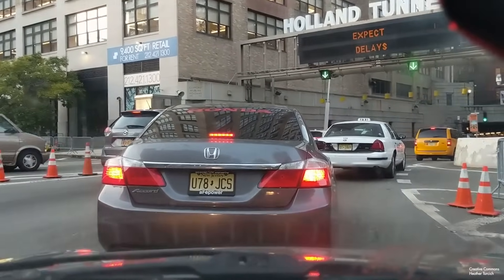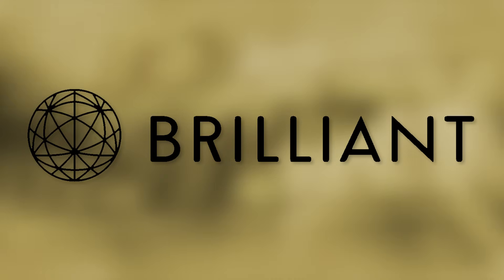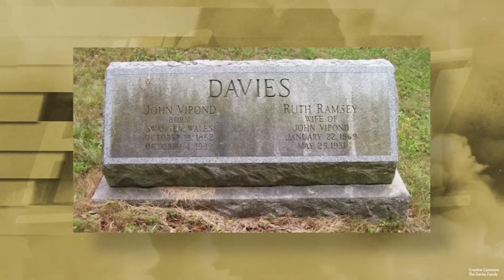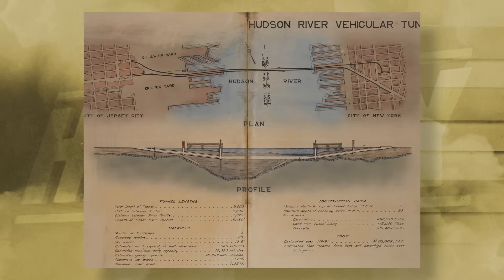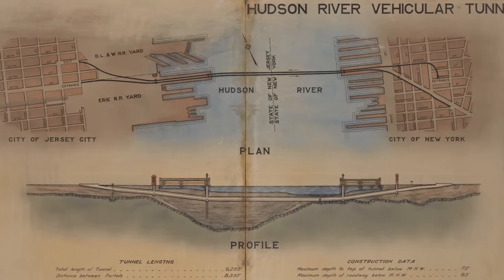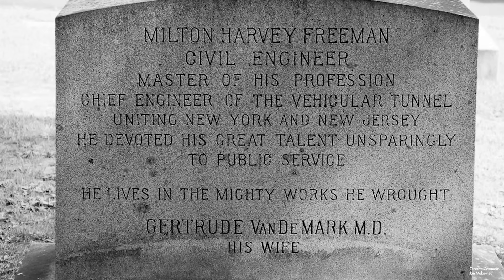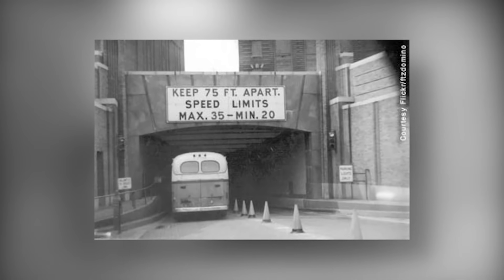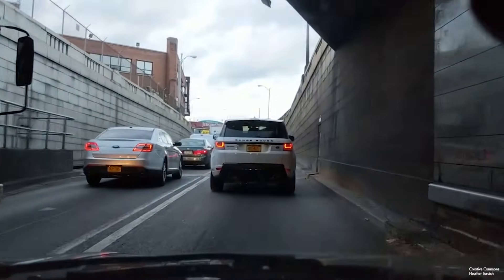New Yorks Underwater Tunnel - The History of the Holland Tunnel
Tunnel. One of the longest underwater vehicular tunnels in the world, it was designed as the masterpiece of Clifford M. Holland’s career and was decades in the making, Even today, it serves New York and New Jersey—though as thousands pass through this tunnel every day, it is easy to overlook just how incredible the ingenious engineering behind the tunnel’s ventilation system truly is. Today, we’ll be taking a look into the story of the Holland Tunnel—a truly crowning achievement of its time.

Chapters:
Exploring the Holland Tunnel: 00:00
A word from Brilliant: 00:54
How did people travel from Manhattan to New Jersey?  - 01:58
What was the first underwater tube? - 03:11
Designing the Holland Tunnel – 04:30
Who was Clifford Milburn Holland? – 06:29
The original designs for the Holland Tunnel - 07:15
How does the Holland Tunnel’s ventilation system work? – 09:22
Construction of the Holland Tunnel – 11:00
The tragedies of the Holland Tunnel – 12:25
The opening of the Holland Tunnel – 13:35
Accidents in the Holland Tunnel – 15:38

» CREDIT
Scriptwriter - Imana Schoch
Editor - Rishi Mittal

Retraction:
The ventilation fans are not 80 feet in diameter but only 8 feet.